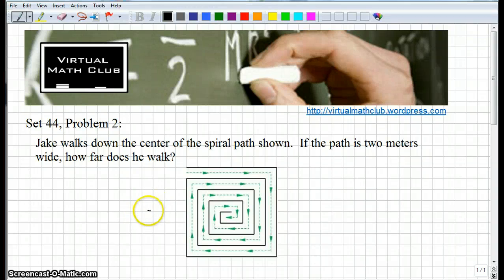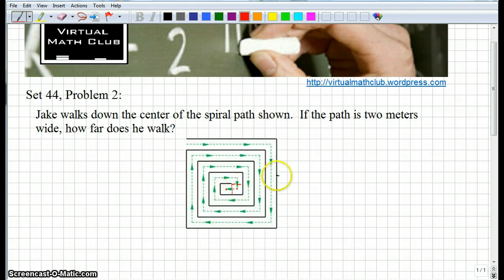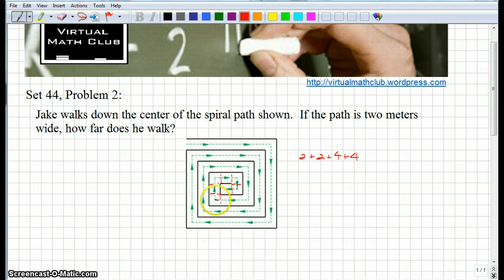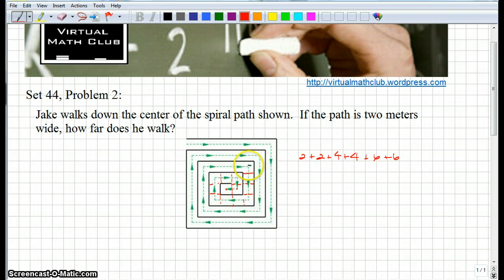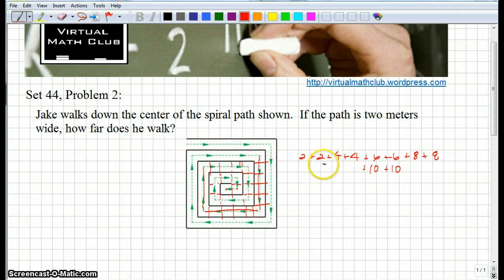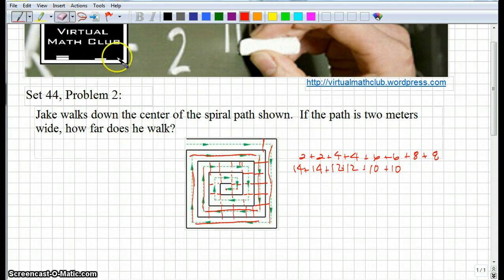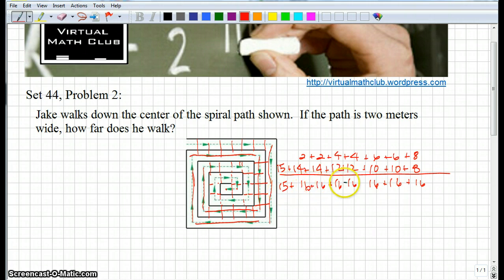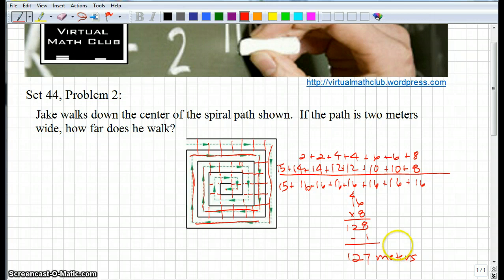Set 44 Problem 2